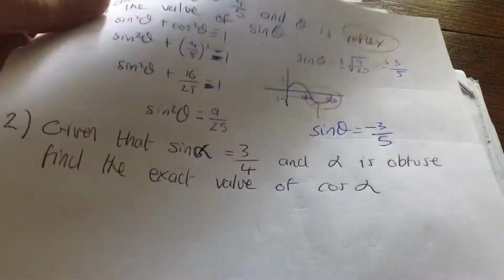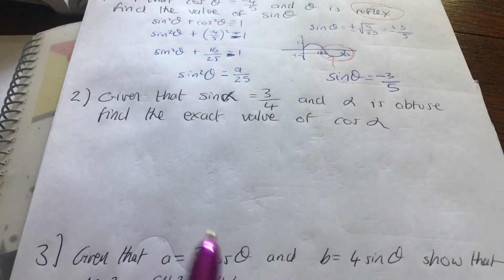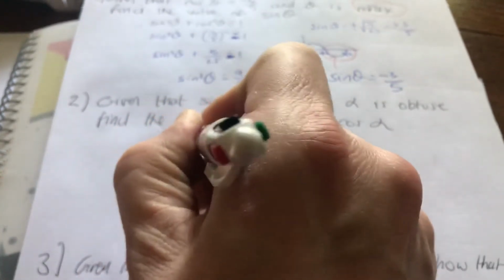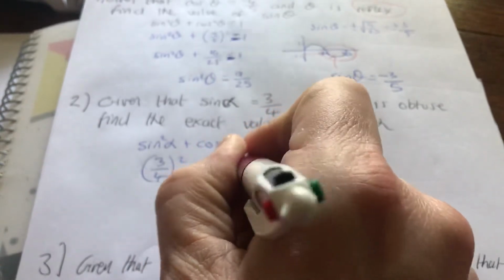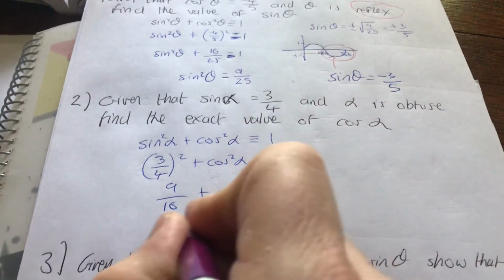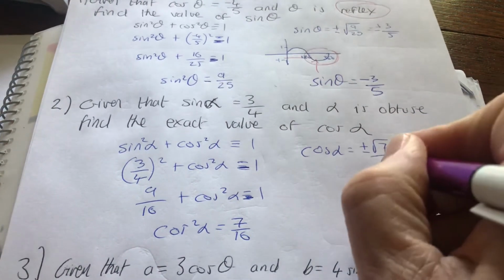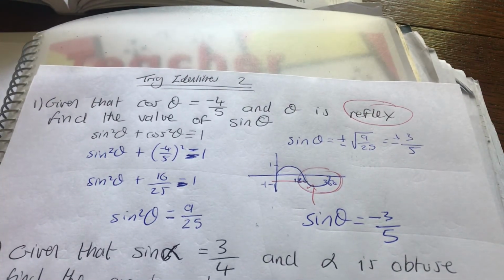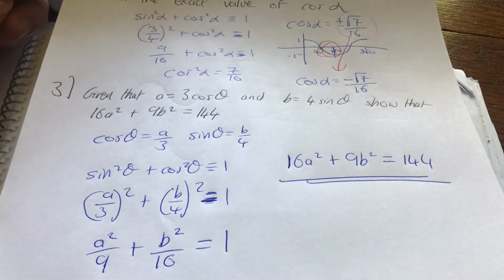Y12 Maths Trig Identities 2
Further examples using the y12 trig identities